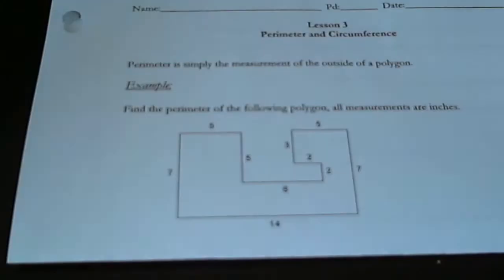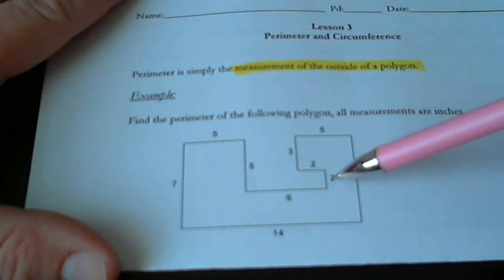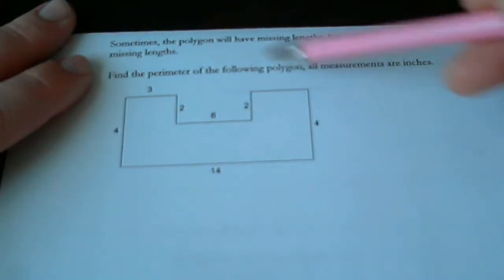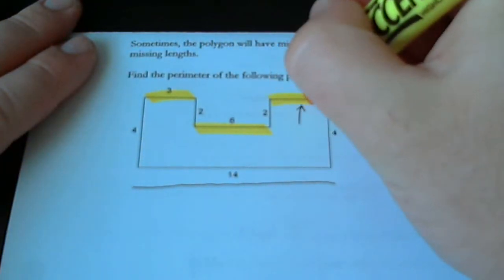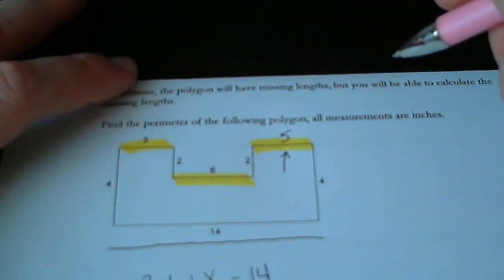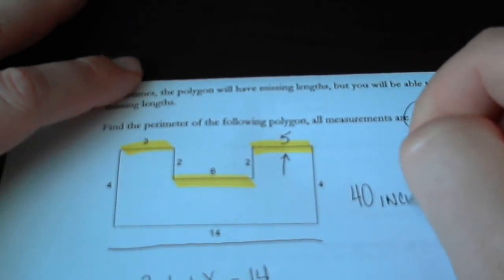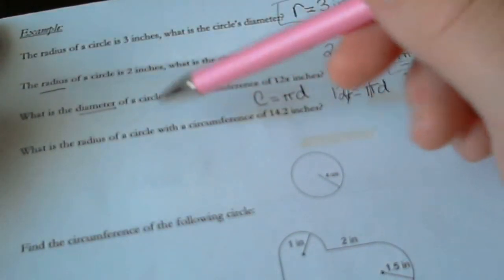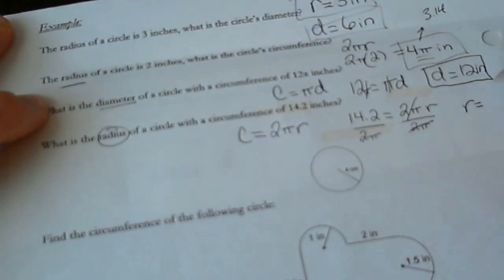Lesson 3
Perimeter and Circumference